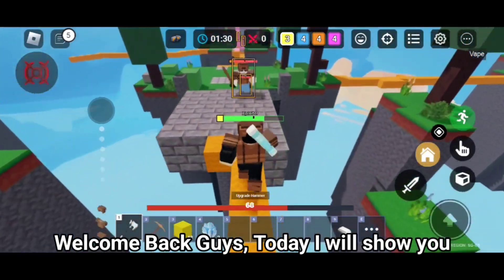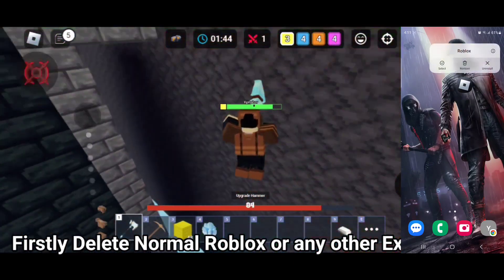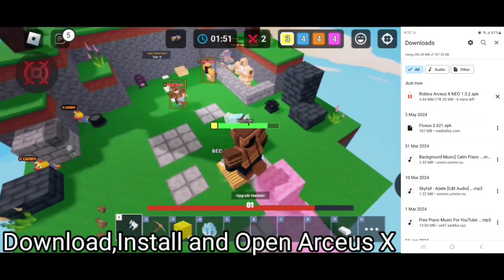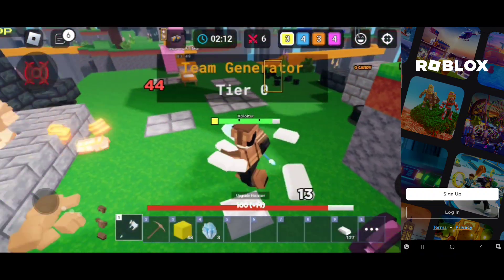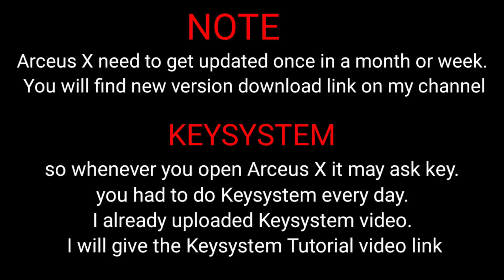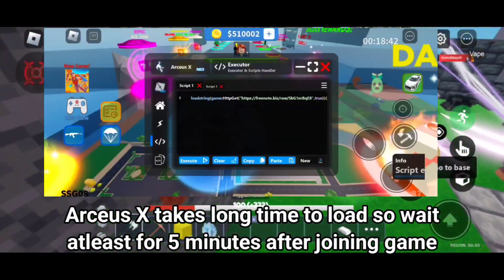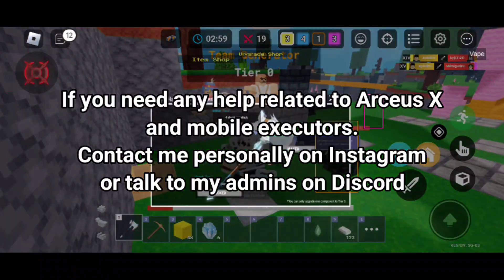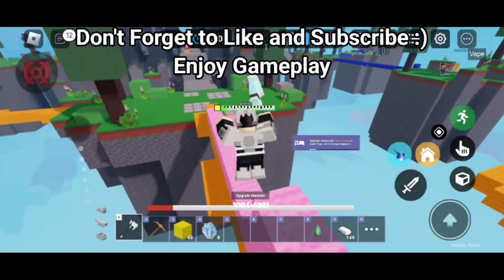Arceus X Mobile Executor Tutorial 🤩 | 100% Working | Very easy to use in roblox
(Search any roblox game name script you want)

🤔 Mobile Executors Tutorials and Download links -

                                  *About Me*